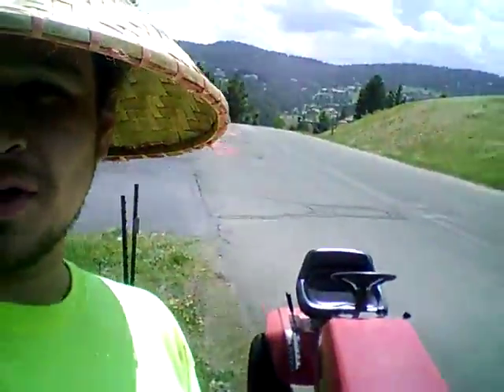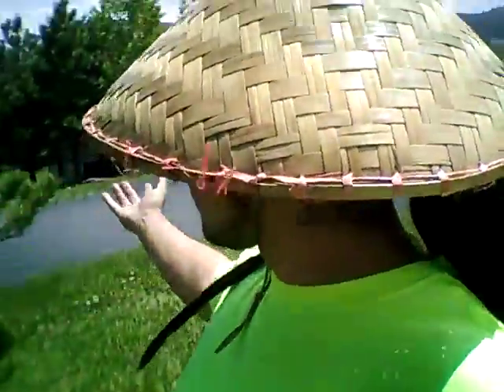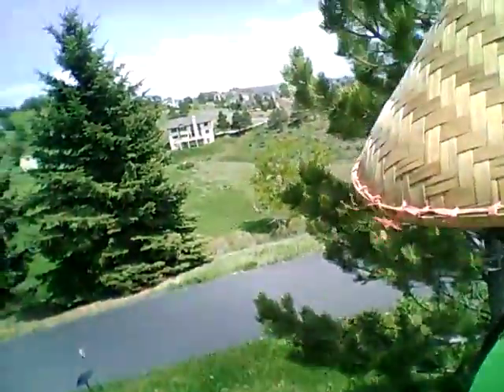Free square footage calculator tips, and Taskeasy talk before mowing a mountain in Golden Colorado.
I go out to Golden Colorado to mow a Mountain and explain some free tips while waiting on a call back from task easy for a price adjustment. I talk to you about free square footage calculation tools on Google , and what free marketing business listing I used to get my call from Taskeasy